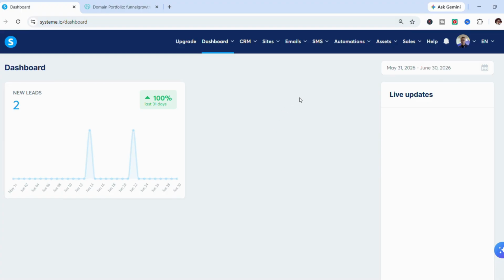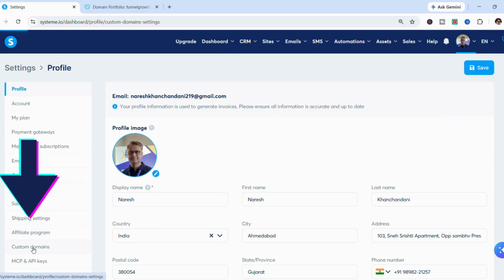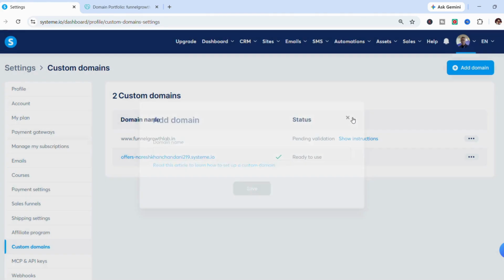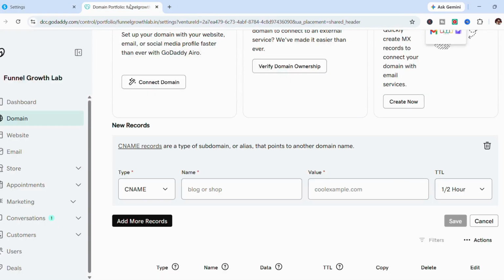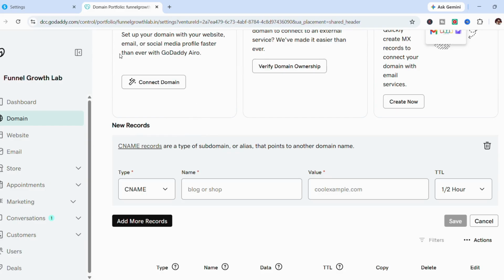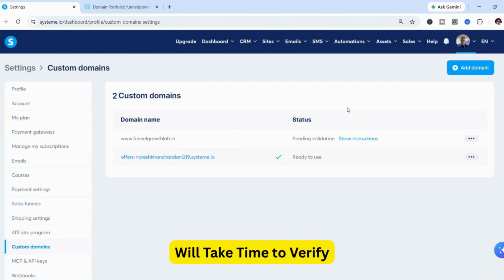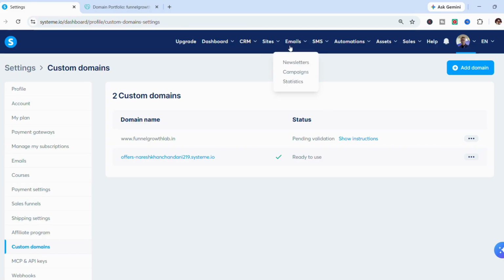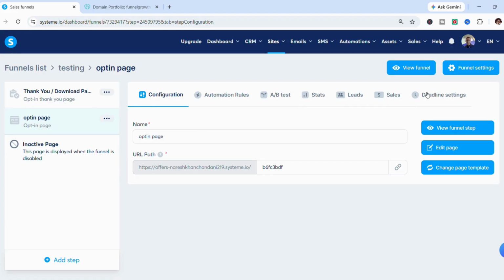How to Connect Your GoDaddy Domain to a Systeme IO | Step-by-Step Tutorial (2026)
Learn how to connect your godaddy domain to your Systeme.io landing page with this beginner-friendly tutorial. I'll show you how to add your domain, update your DNS settings, verify the connection, and publish your landing page using your own branded URL.

In this video, you'll learn:
How to add a custom domain in Systeme.io
How to update DNS records
How to verify your domain
How to assign the domain to a landing page
How to publish your funnel with a branded URL